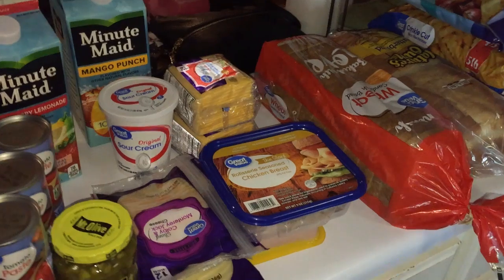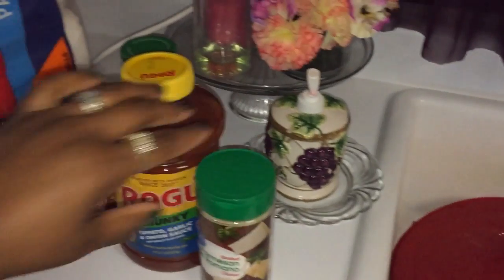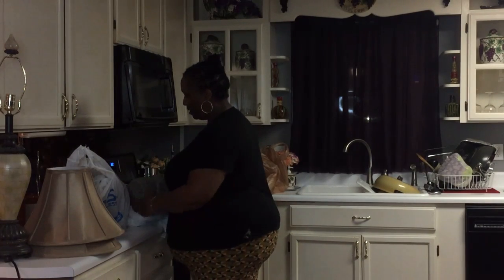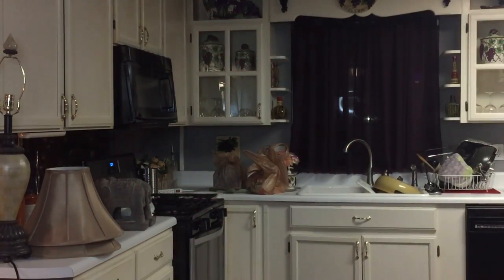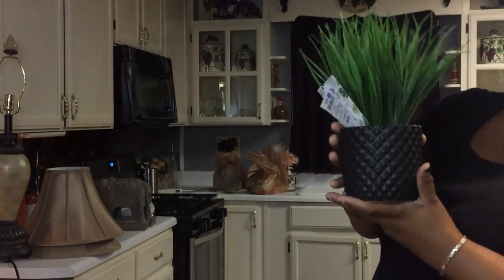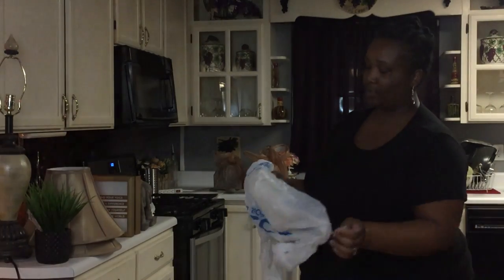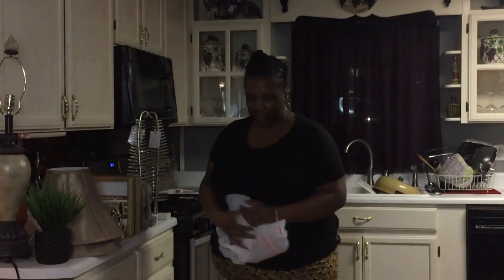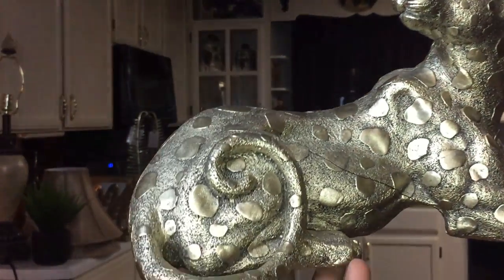SHOPPING FOR MY NEW HOME~HOME DECOR HAUL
IN THIS VIDEO I WILL BE SHOWING EVERYTHING I PURCHASED FOR MY NEW HOME. ENJOY!!